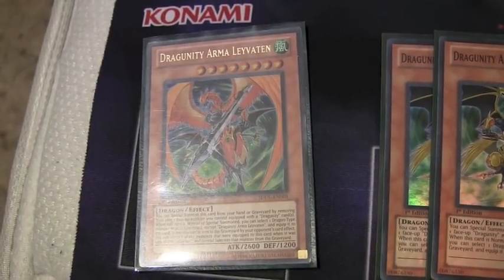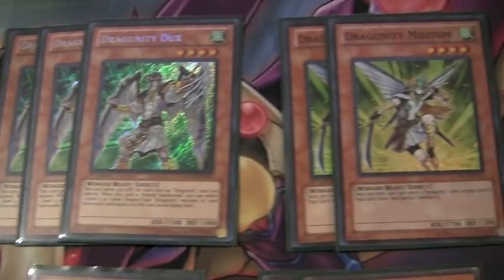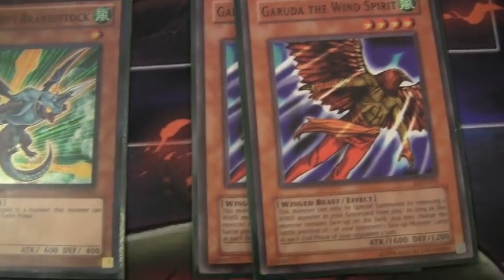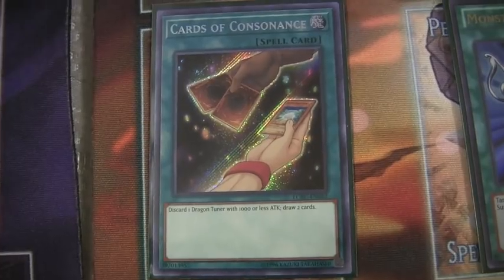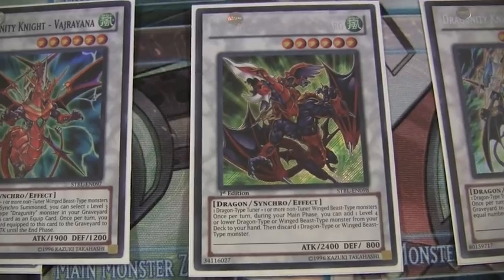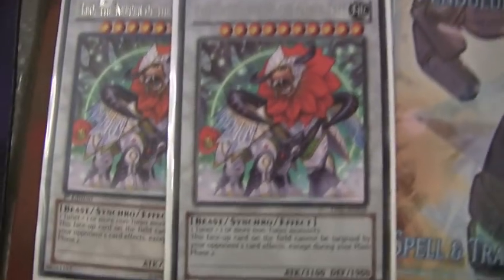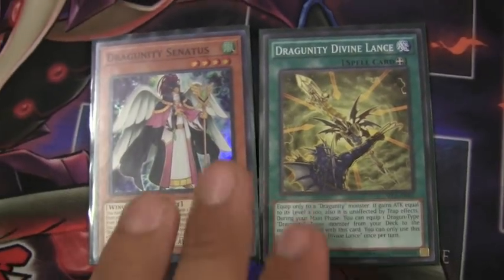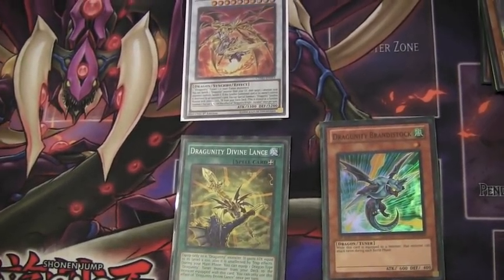Dragunity Deck Profile - Post Cybernetic Horizon July 2018 (OTK Combo?!)